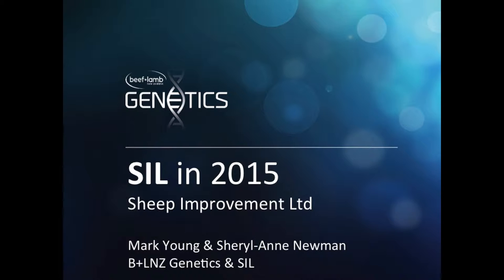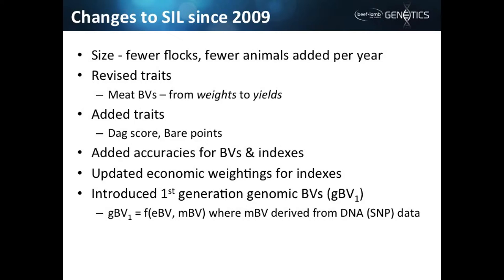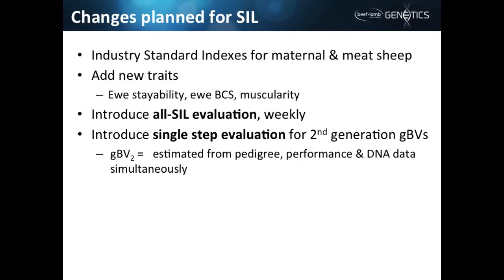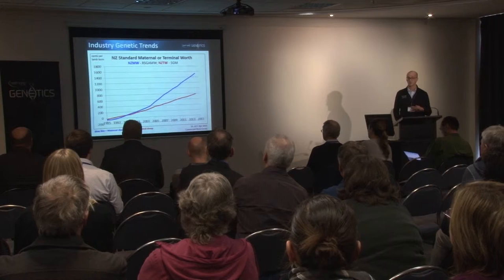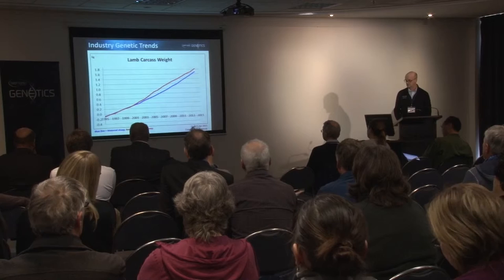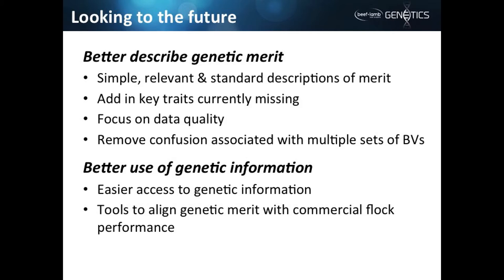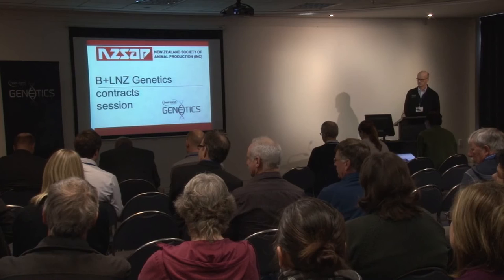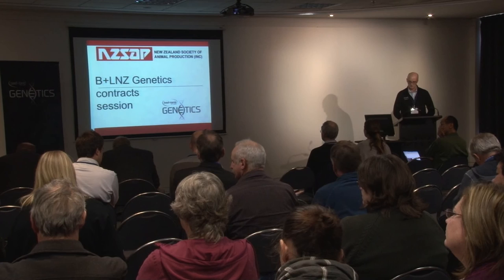SIL in 2015 - Mark Young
The 2015 New Zealand Society of Animal Production Conference was held in Dunedin.

Dr. Mark Young, Senior Geneticist at Beef + Lamb NZ, provides an update of changes and improvements in the past 5+ years in SIL (Sheep Improvement Limited).